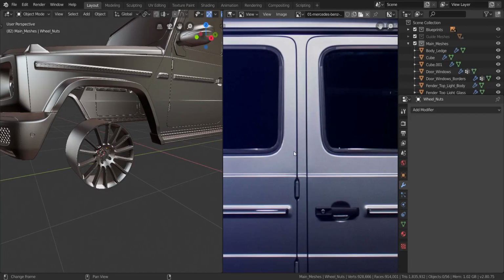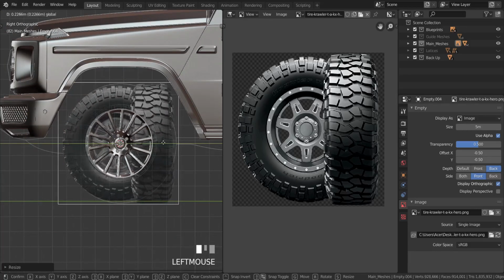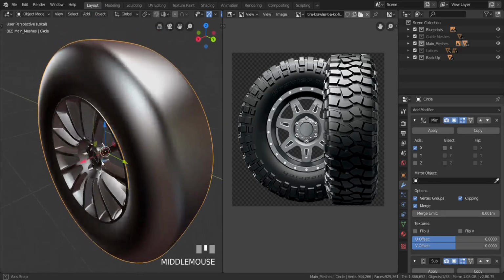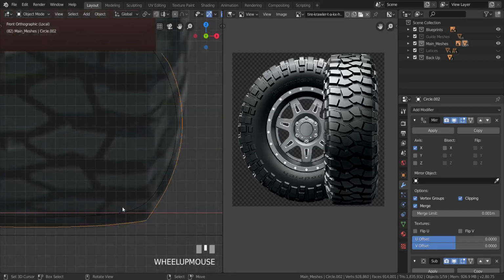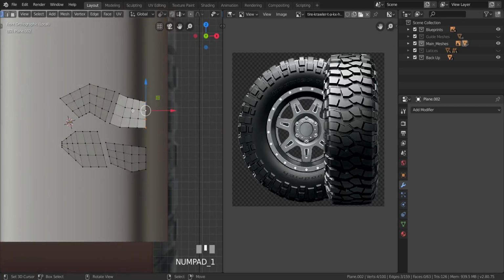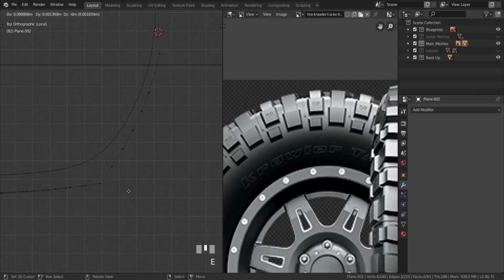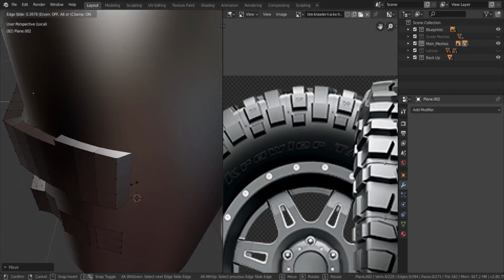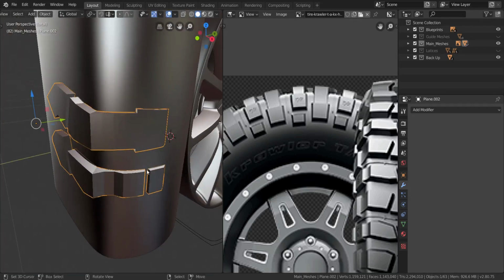Blender 2.8 Car Modeling Tutorial - Part 72 (The Tires - A)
We start on the tires in this video... this is the first part of three videos each of 30 minutes.